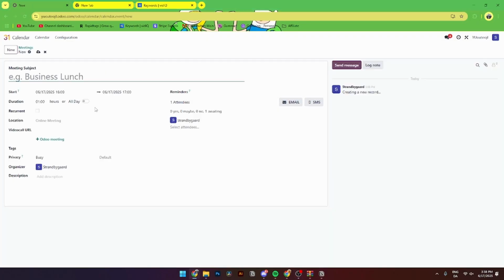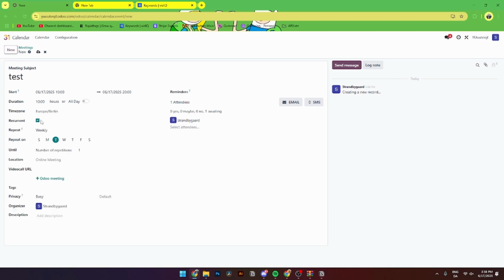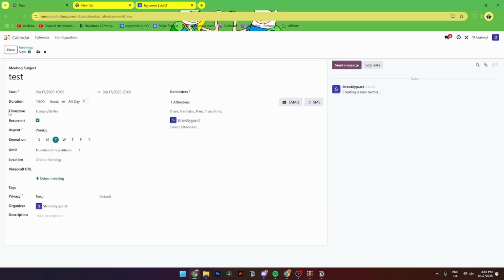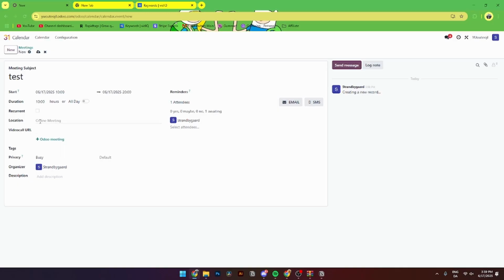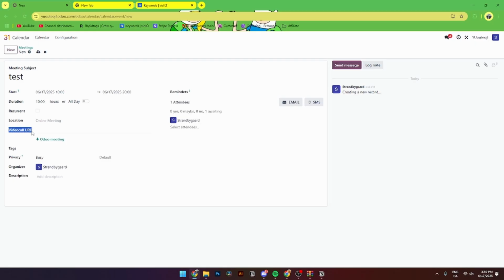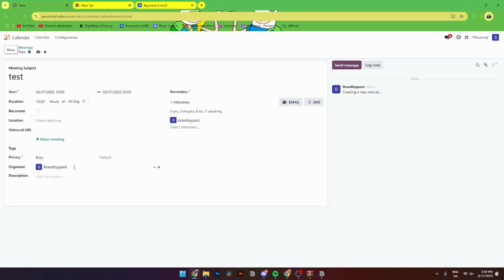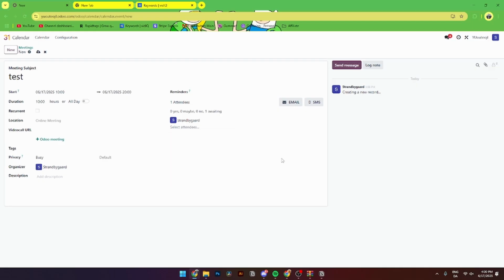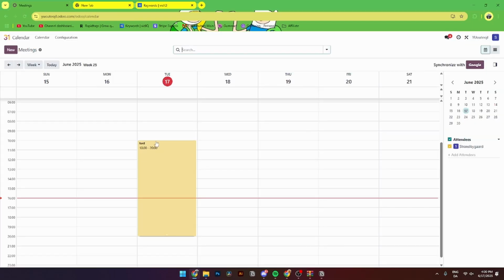How To Create Meeting in Odoo (Step By Step)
In this video I will show you step by step how to create a meeting and invite your colleagues. This video was made so even beginners can learn how to use Odoo and create a new meeting for your team. You will be able to invite people to a Microsoft teams, zoom meeting or with using Odoo's own team meeting software.

How do you create a meeting schedule?
How do I create an event in Odoo?
How to create a meeting invite link?
How do I create a meeting in my calendar?

Odoo is a comprehensive, open-source business management software suite. It offers a wide array of applications (modules) that can be integrated to manage various business operations, such as CRM, sales, project management, inventory, accounting, and more. Essentially, it's a modular ERP (Enterprise Resource Planning) system designed to streamline and centralize a company's operations.